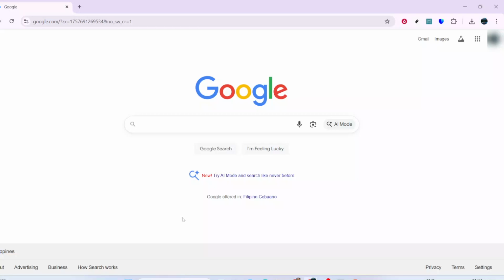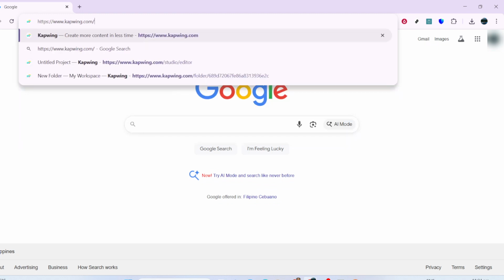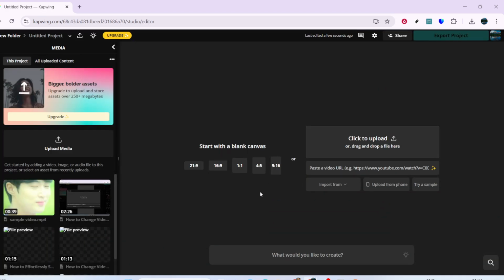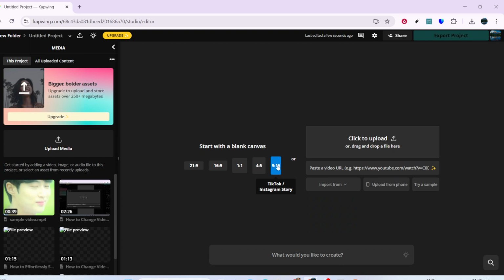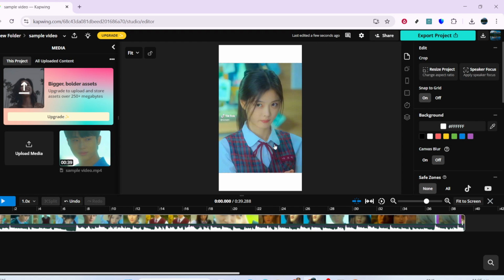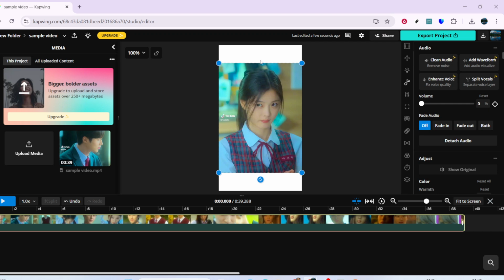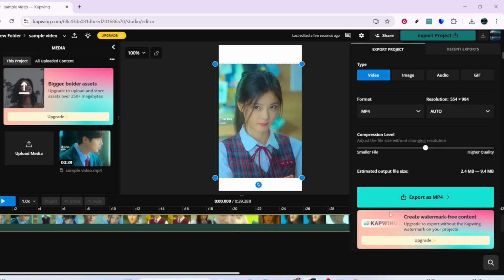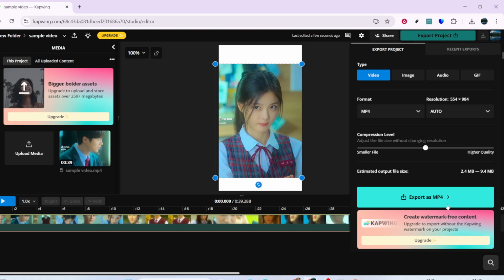How to Make a Video Vertical on Kapwing